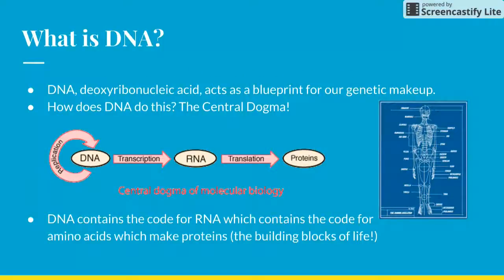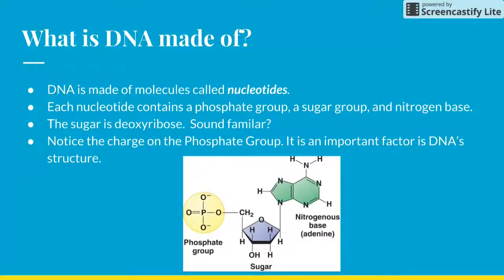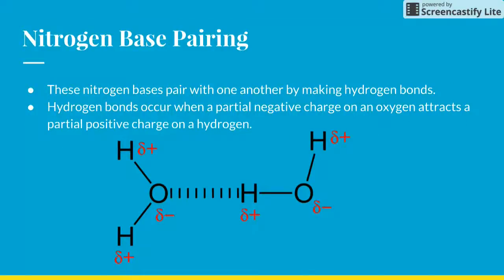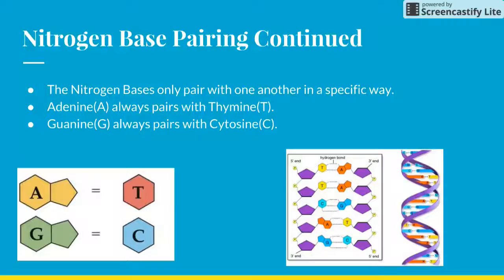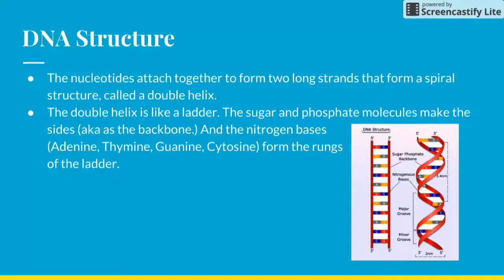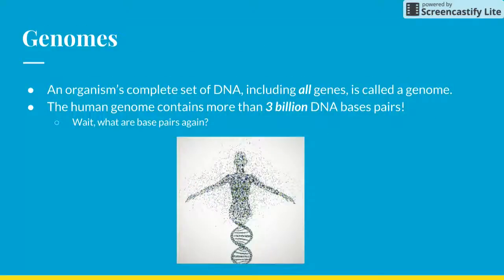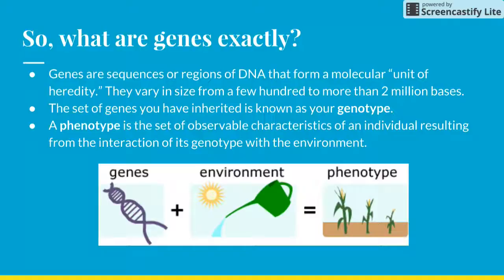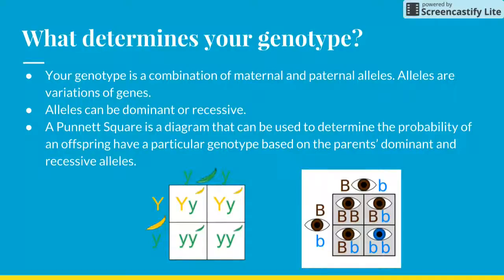Introduction to DNA